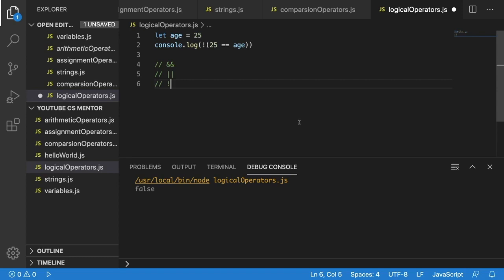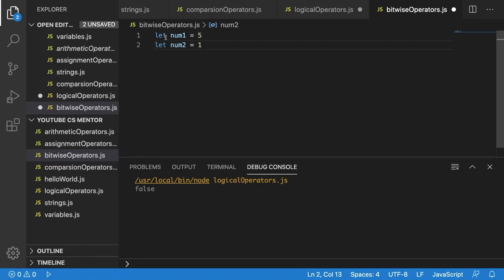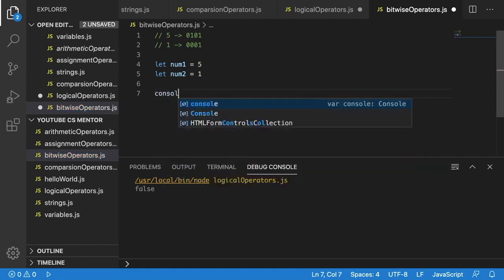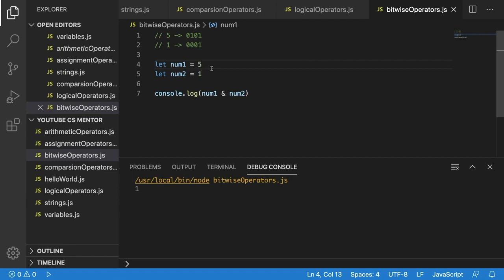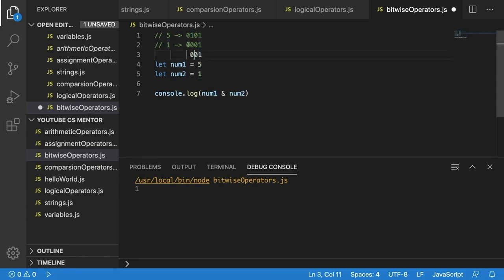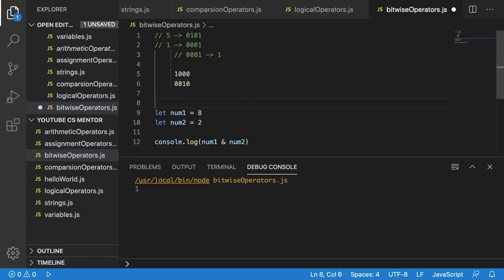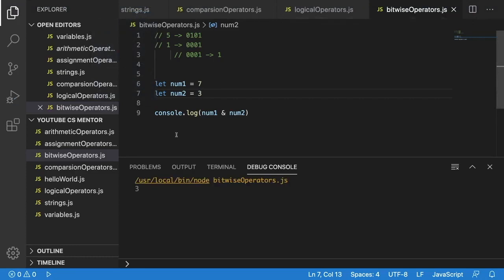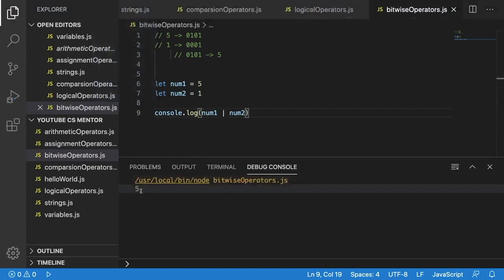Leaving Cert JavaScript Computer Science Bitwise Operators JavaScript Crash Course #9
Hello Everyone, Do you want to learn javascript? this video is the 9th video in a full course of JavaScript videos for computer science students. In this video we will be learning about Bitwise Operators in JavaScript and how they can allow you to create JavaScript programs.